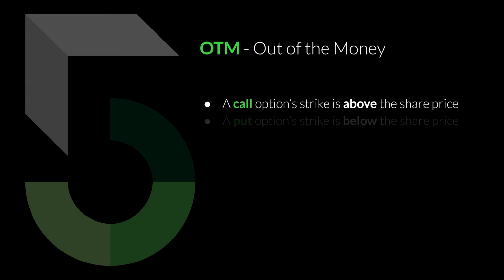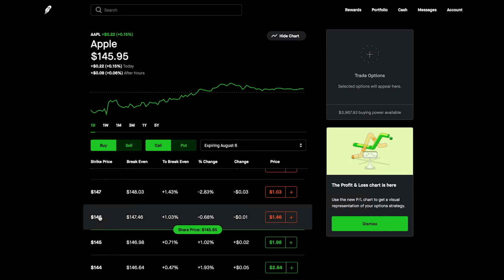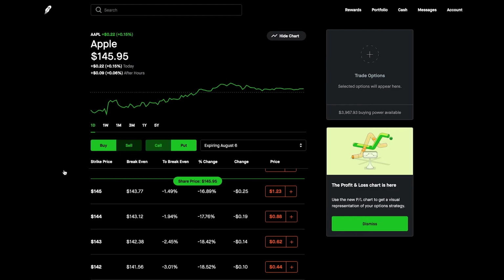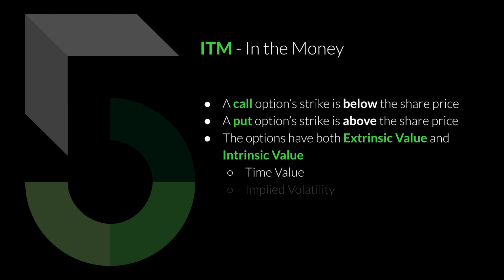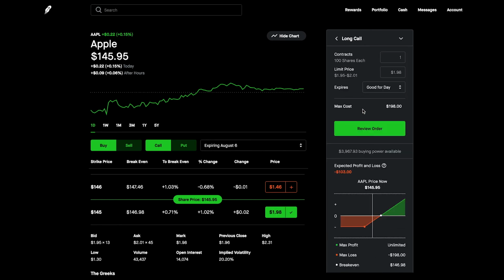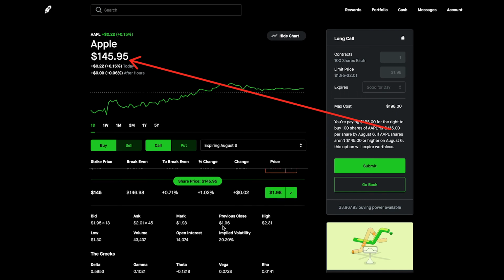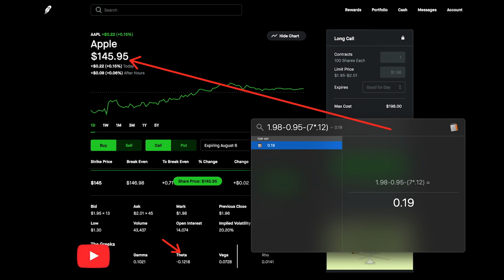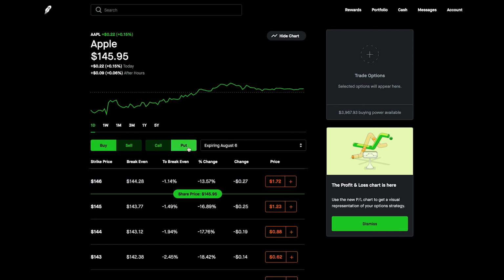Options Basics - What Do In The Money (ITM) and Out of the Money (OTM) Mean?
I'll teach you how to determine if an option is Out of the Money or In the money. This concept is a must-know if you trade options.

1. Selling Cash Secured Put Options
2. Selling Covered Call Options
3. Capital Gains on Stocks Sold

OPTIONS BASICS!